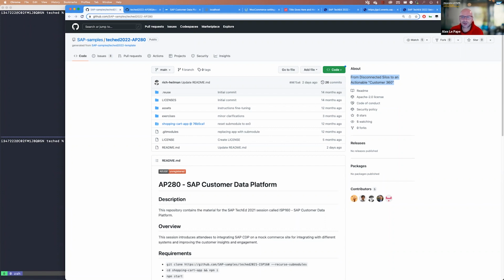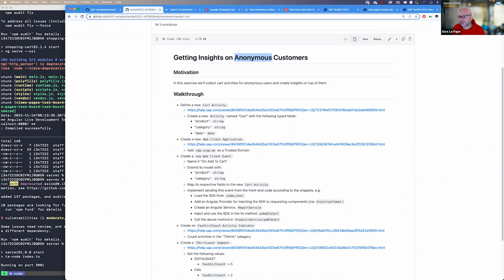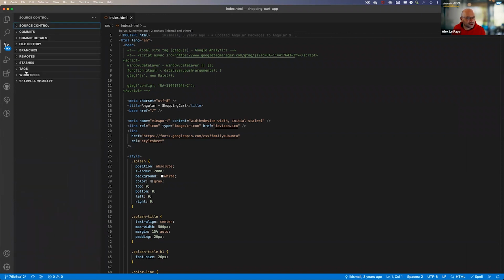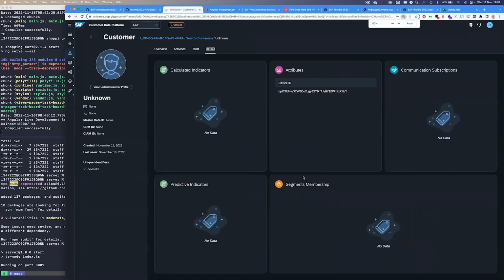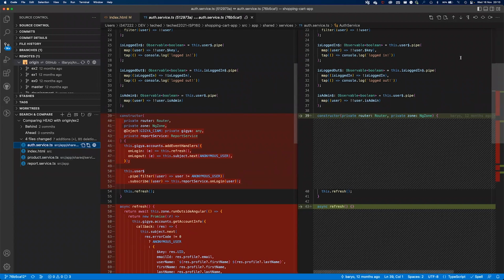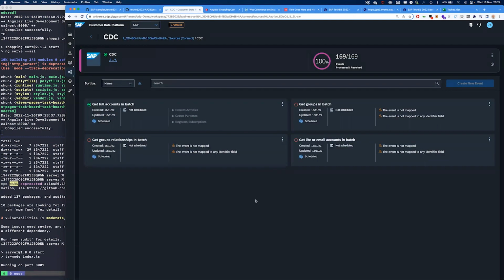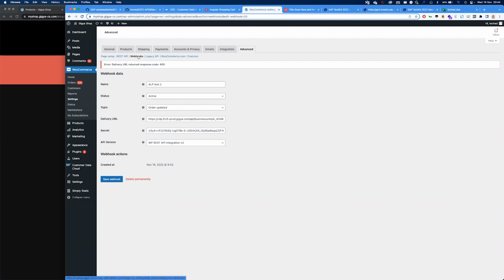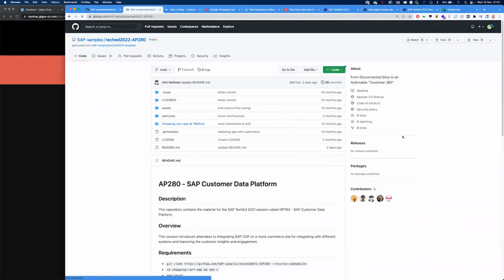From Disconnected Silos to an Actionable "Customer 360" [AP280] Virtual Workshop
Learn how to connect your ecosystem with SAP Customer Data Platform, how to configure real-time segments, and how to drive real-time experiences using SAP solutions.
Speakers:
         Alex Le Pape,  SAP
         Or Bar Yosef, , SAP

Track High Level: Application and Business Processes
Level: Beginner
Session Type: Virtual Workshop
Job Role: Business Process Expert, CIO/CTO, Consultant, Developer